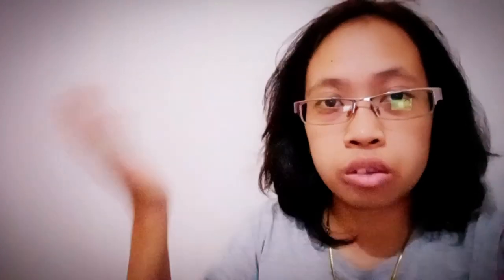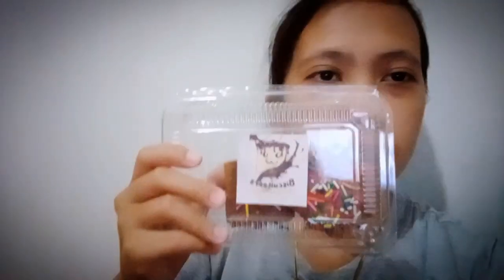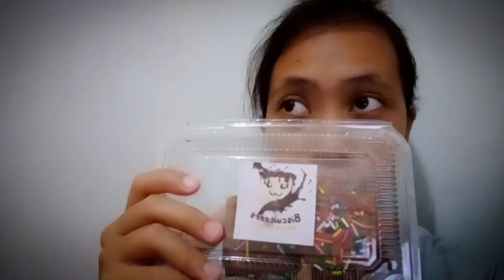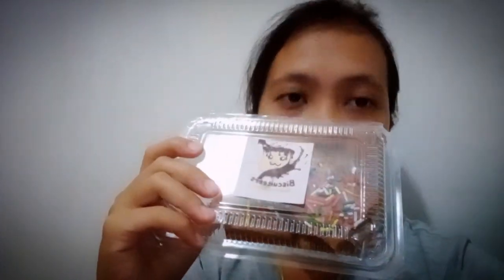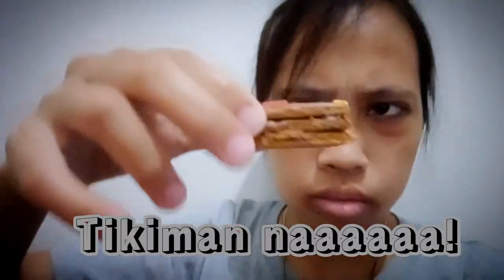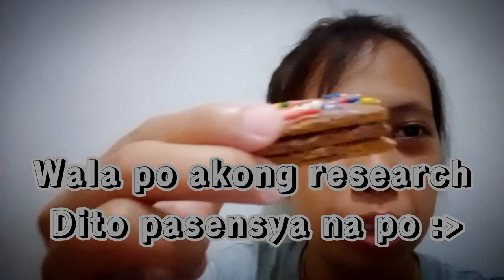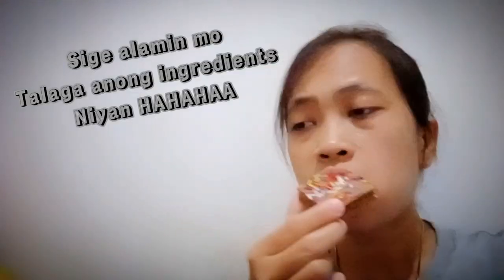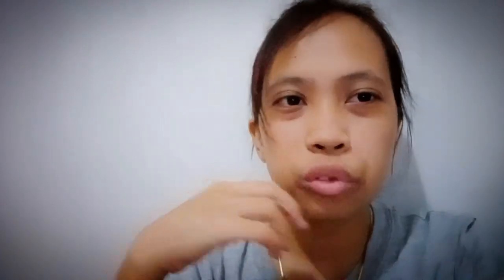BISCUITEERS SHORT REVIEW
Short review part 1 link here 👇🏻